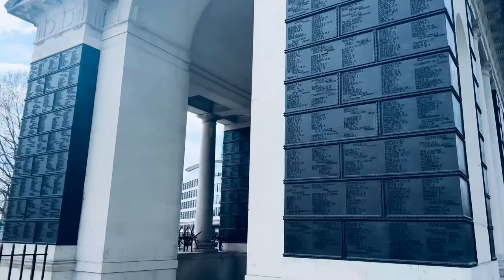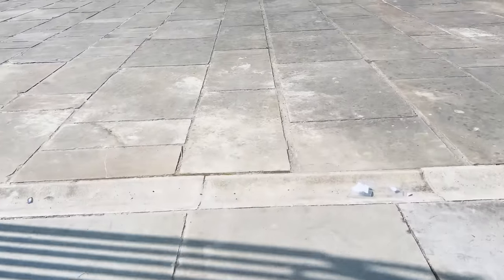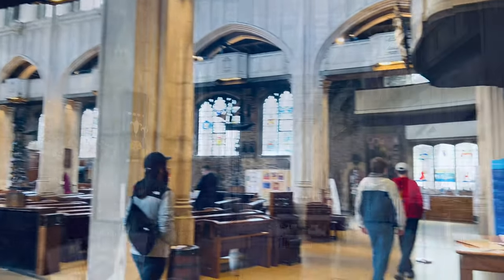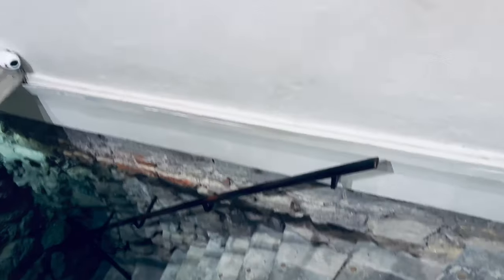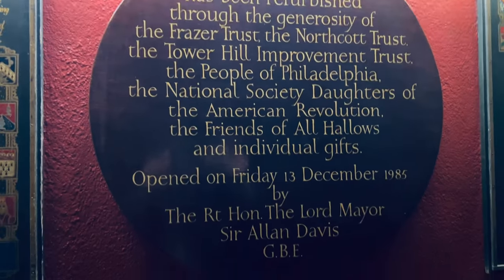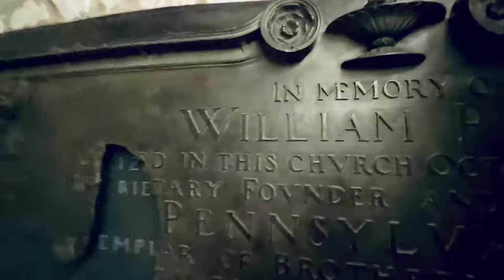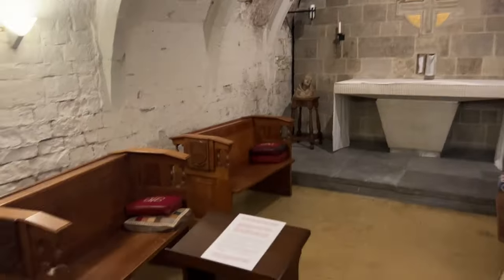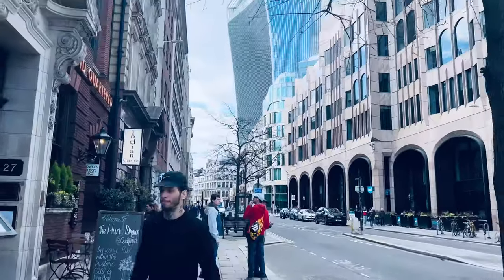#35 Exploring and Drawing ALL HOLLOWS BY THE TOWER The Oldest Church In The City Of London UK D5 P2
In this video I will be exploring and drawing the oldest church in the City of London. ‘All Hollows by the Tower' England.

Timecodes:

0:00 - Intro
0:35 - Drawing All Hollows by the Tower
1:16 - Exploring All Hollows by the Tower exterior
2:05 - Exploring inside All Hollows by the Tower
3:29 - Exploring the All Hollows by the Tower Crypt
6:42 - Outro - Next weeks video

Art Equipment:

Muji Fountain Pen

More info about